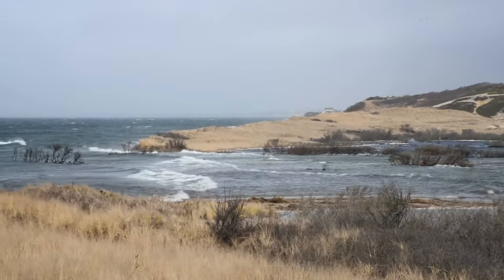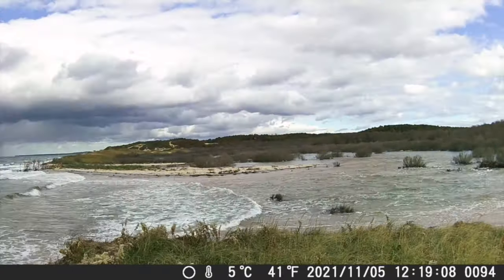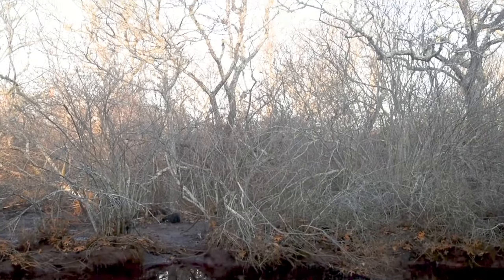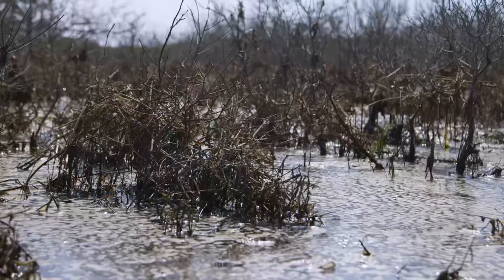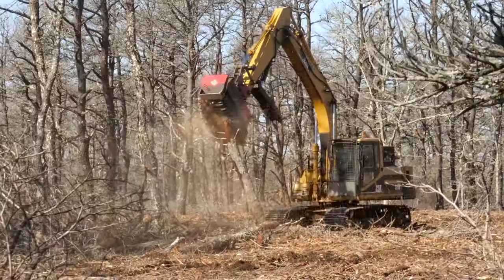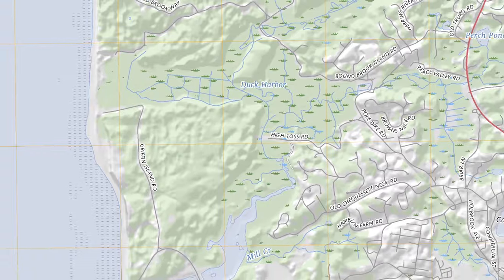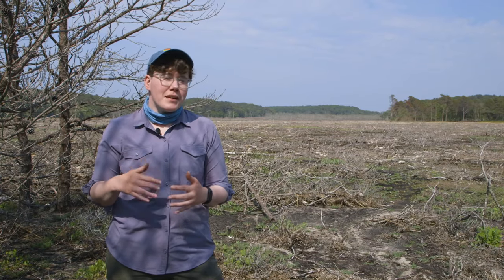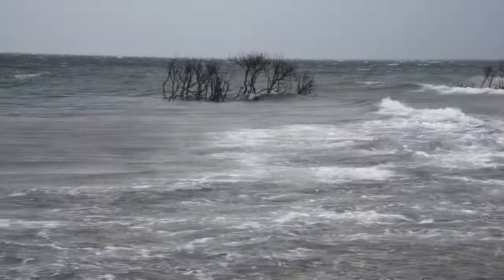Duck Harbor, Wellfleet MA - Herring River Restoration Project - Nov 2023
"What's Up with Duck Harbor" is a Herring River Restoration Project video, presented by Friends of Herring River and produced by Solano Film Collective with funds from Massachusetts Division of Ecological Restoration and National Oceanic Atmospheric Administration. Video released in November 2023.

Herring River Restoration Project, co-owned by the Town of Wellfleet and National Park Service, seeks to restore natural tidal flow across a 1,000 acre estuary to rectify native salt marsh and habitat and water quality degradation. Removal of tidal flow impediments and installation of infrastructure is pursuant to Adaptive Management approach.